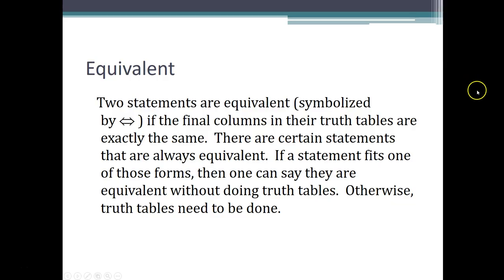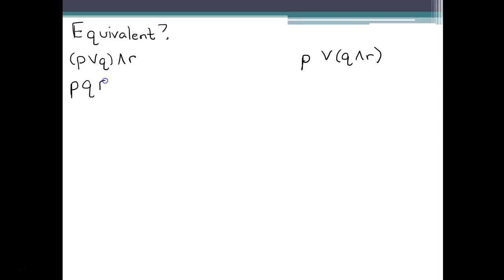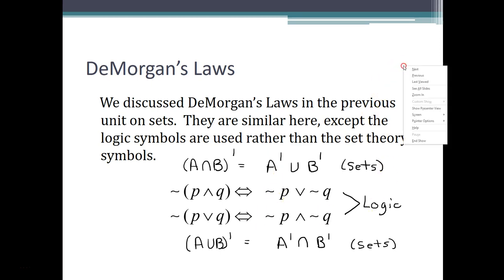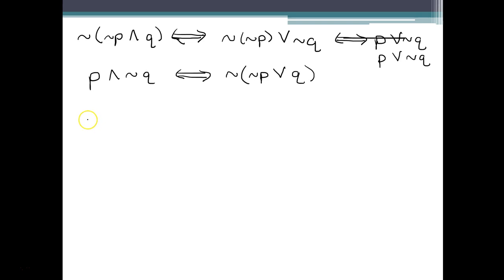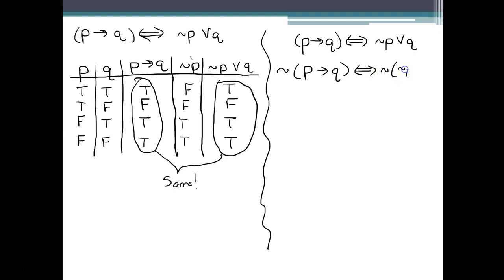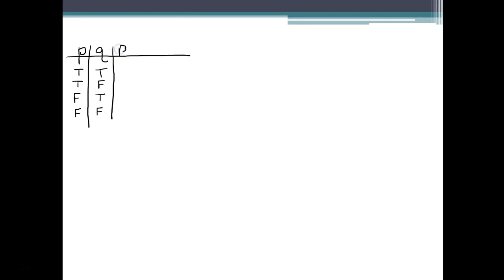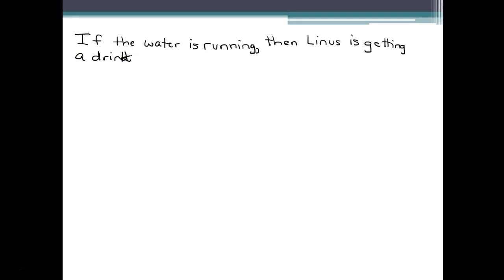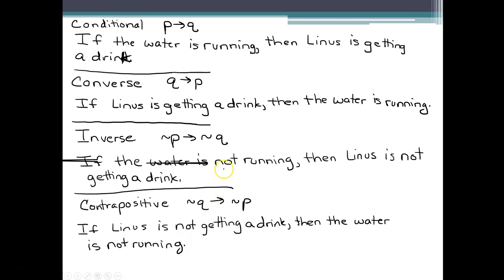3 4 Equivalent Statements